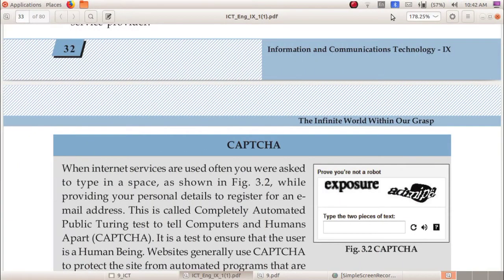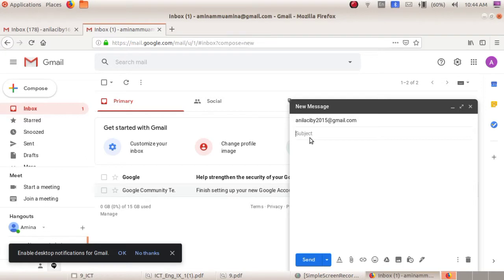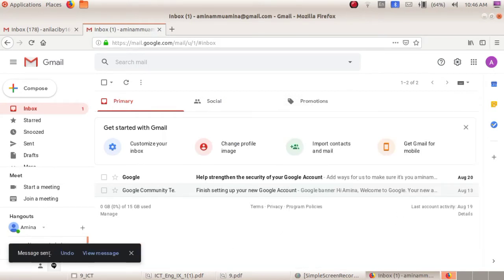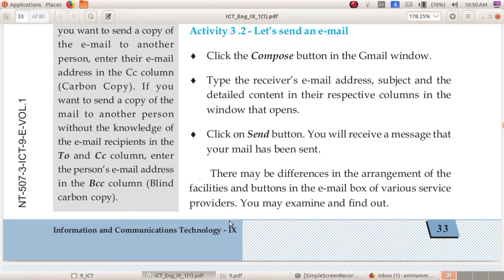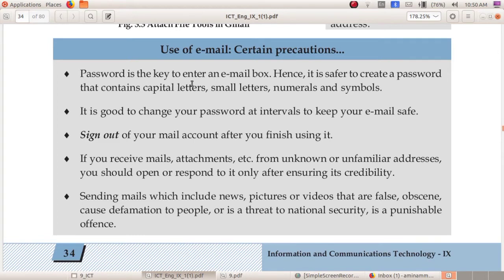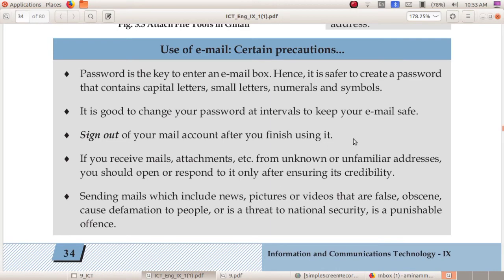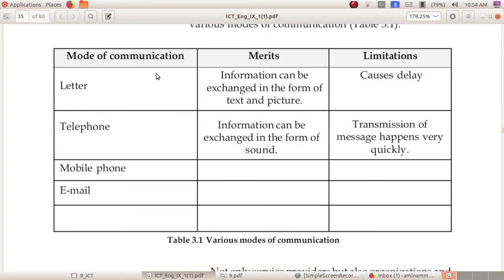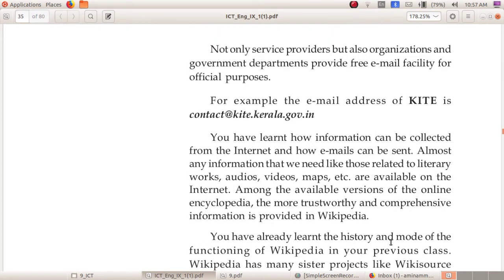ICT STD 9 CHAPTER 3 PART 2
Email, School wiki, CAPTCHA